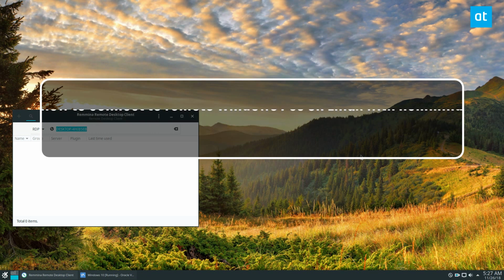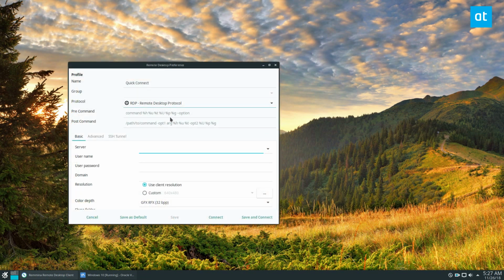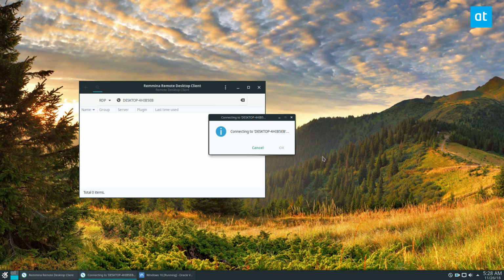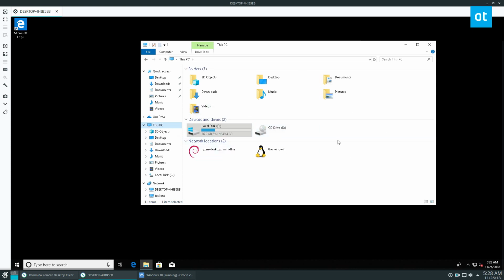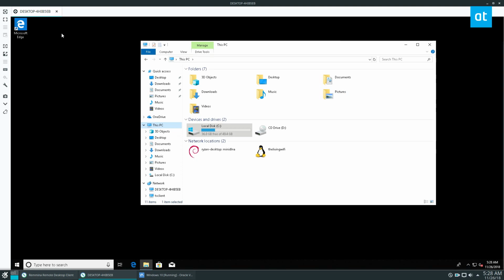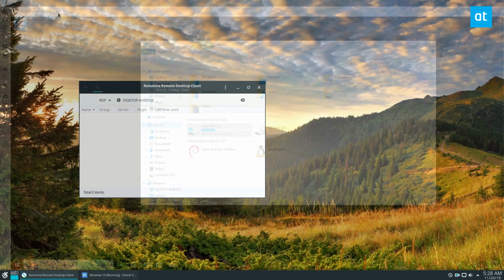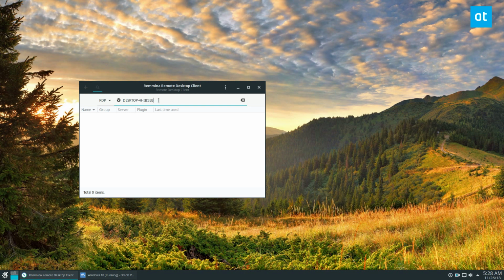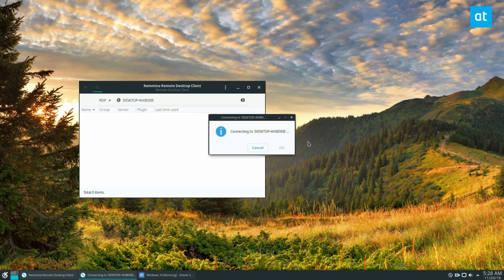How to connect to remote Windows PCs on Linux with Remmina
Remmina is a remote desktop connection tool for the Linux desktop. The program supports many different network connection protocols (RDP, VNC, SPICE, NX, XDMCP, and SSH ) with an easy to use interface.